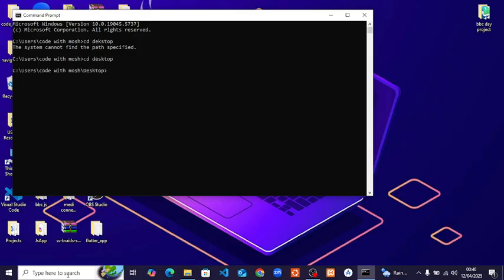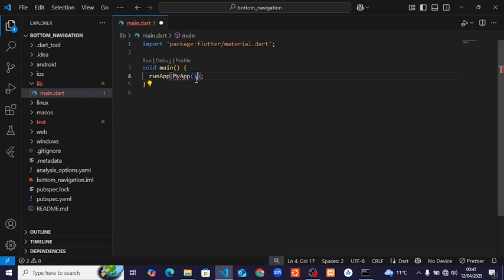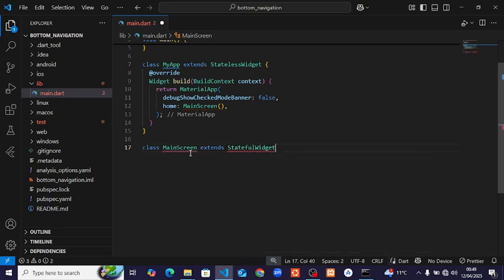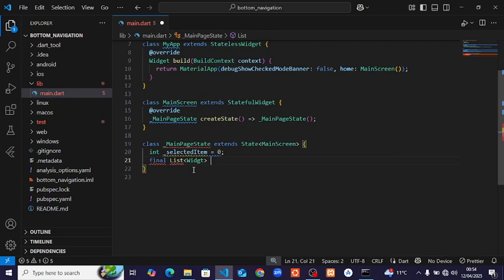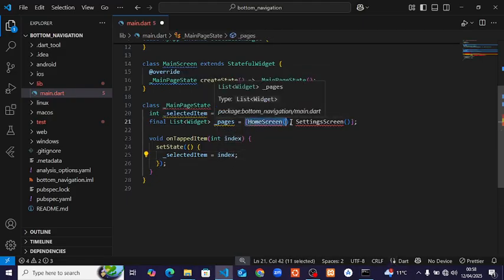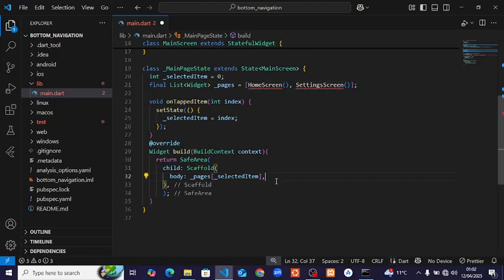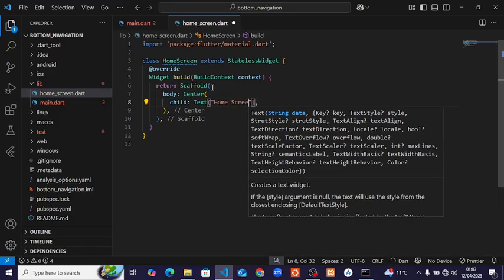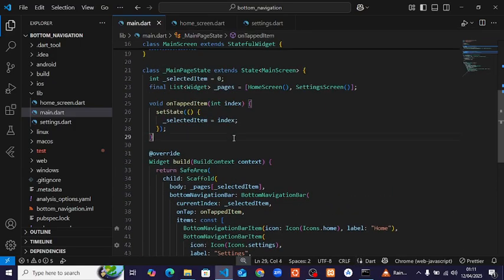Flutter Tutorial Episode 4: Bottom Navigation Bar For Our Mobile App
In this tutorial, you'll learn how to build a simple Flutter app that uses a BottomNavigationBar to switch between multiple screens (HomeScreen and SettingsScreen). We'll walk through creating a StatefulWidget, handling state changes, and managing screen navigation efficiently. This is a great starting point for beginners looking to understand how to implement tab-based navigation in Flutter using clean and maintainable code.